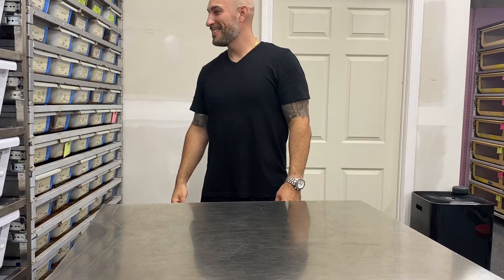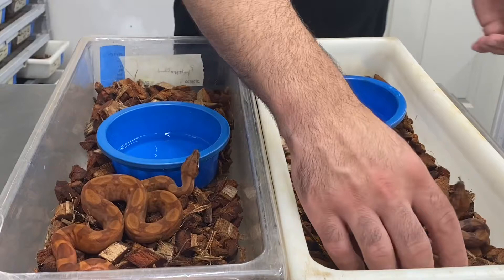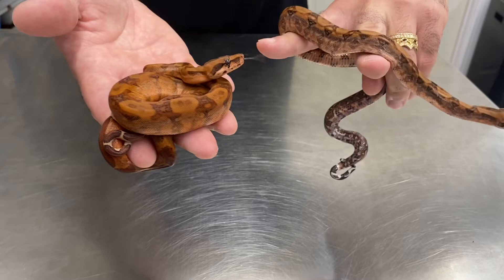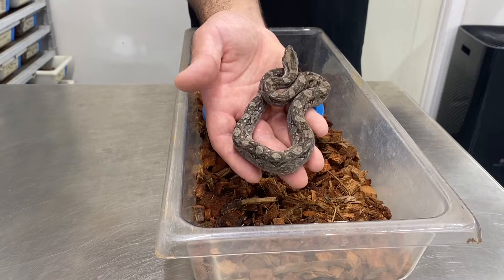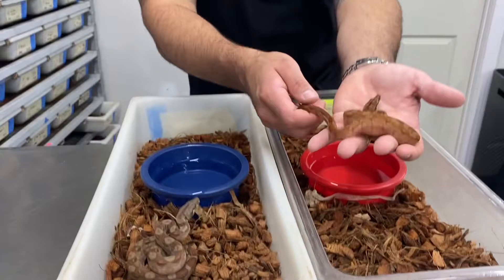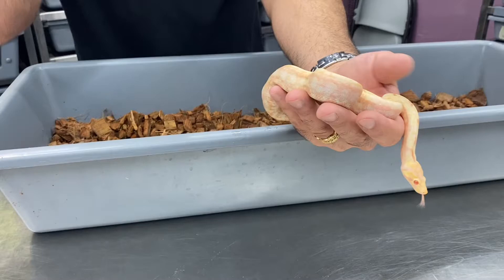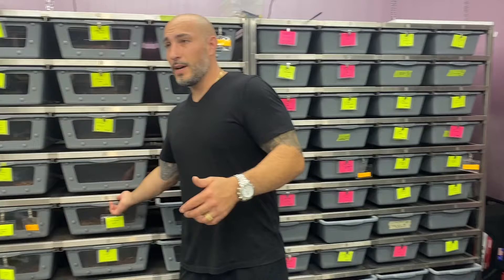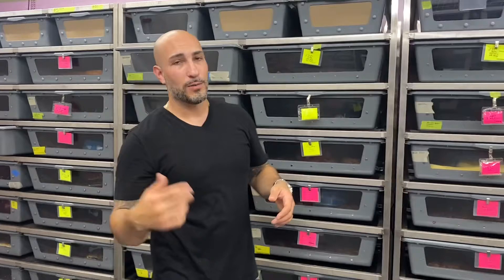Episode 111: 2022 boa constrictors at Jason's Exotic Reptiles. Morphs, Localities, And more!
Got a chance to shoot over and see Jason from Jason's exotic reptiles this past weekend to check out his 2022 boa babies and also some of his older animals! If you like boas be it BCI or BCC or other boas check it out! Make sure you're following Jason on social media(YouTube/Instagram etc) as well as checking out his availability on his website if you're in the market for a stunning well started boa! Being a new dad he's still working off the baby weight, you know? Boost that confidence!